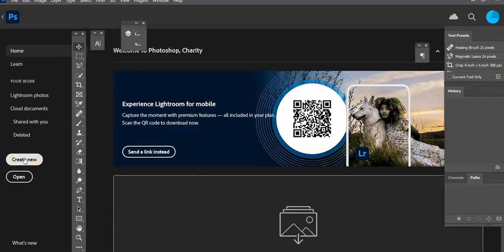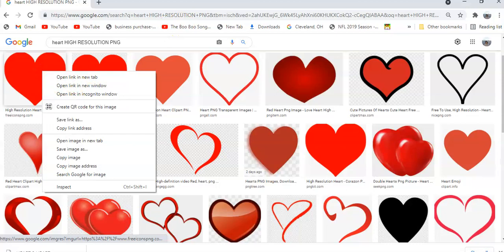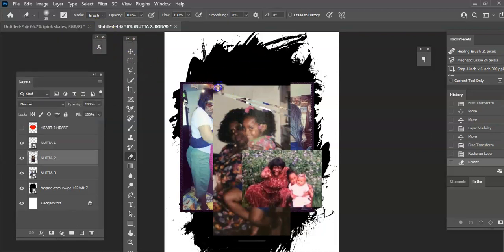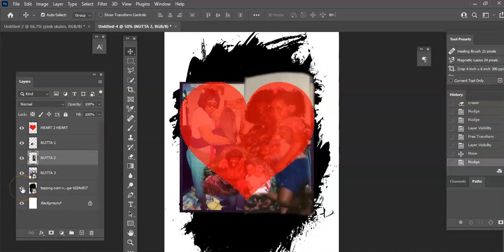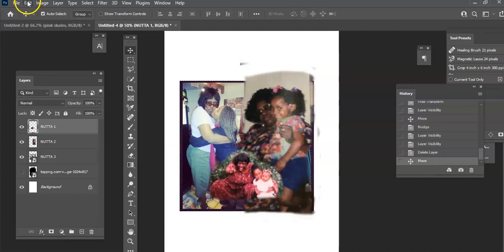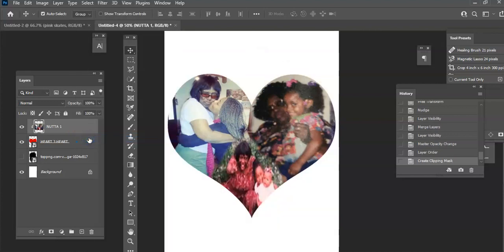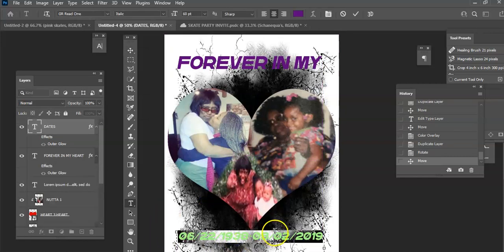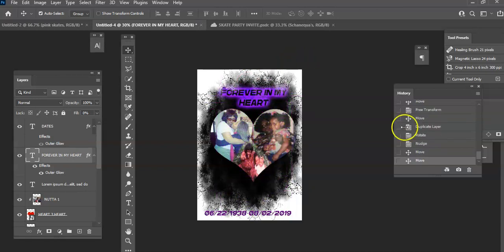FOREVER IN MY HEART MEMORIAL SHIRT FROM START TO FINISH IN PHOTOSHOP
This is a work with me video, for those that would like to create a memorial shirt, but don't know where to start. I recreate one of my favorite designs